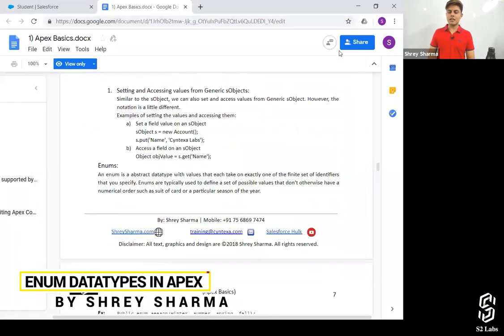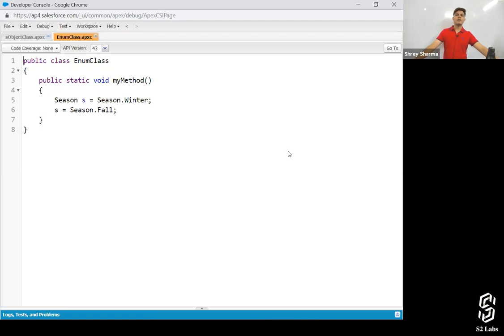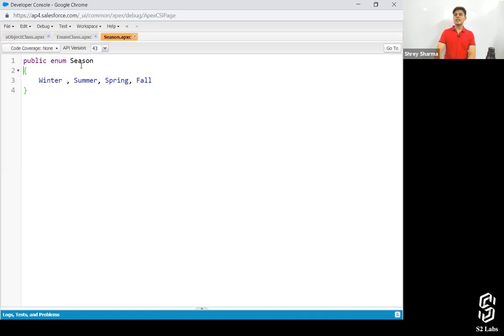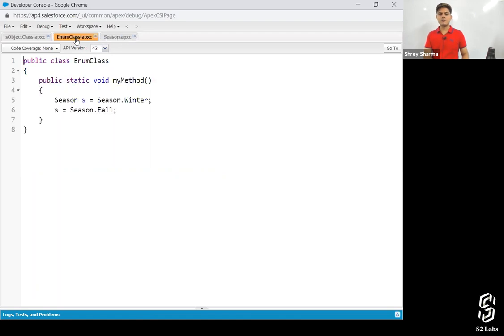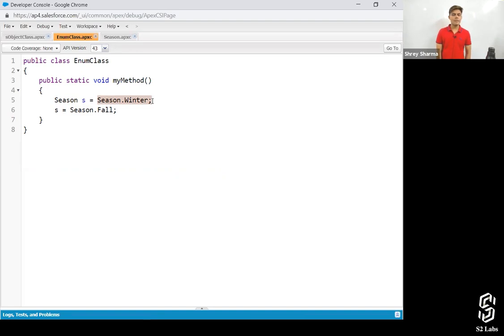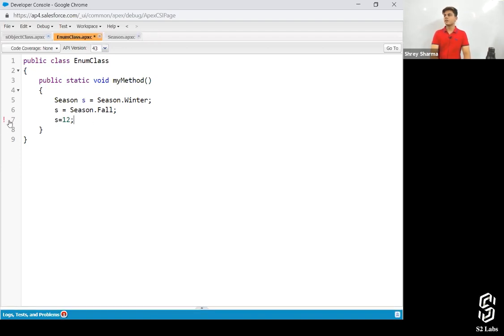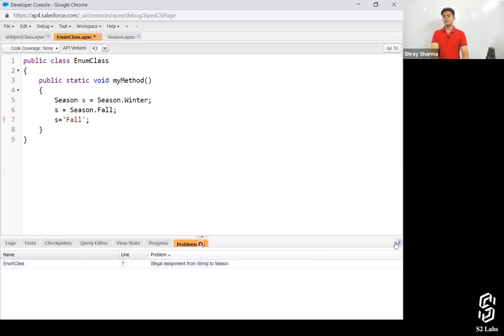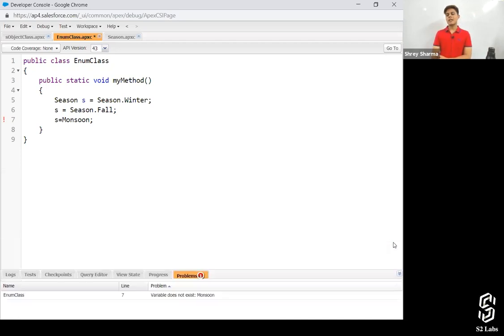Enum datatypes in apex | Salesforce Development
An enum is an abstract data type with values that each take on exactly one of the finite set of identifiers that you specify.

Want to know more about Enum?

Shrey has explained it in detail in the video. Watch the video now.

Introduction to Enum data types  00:00